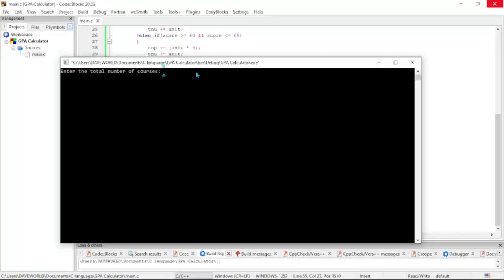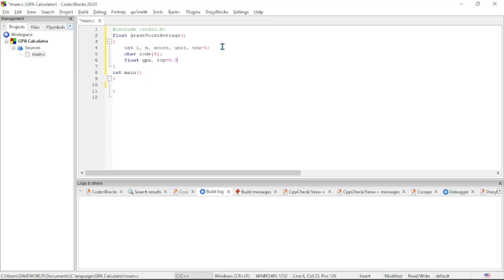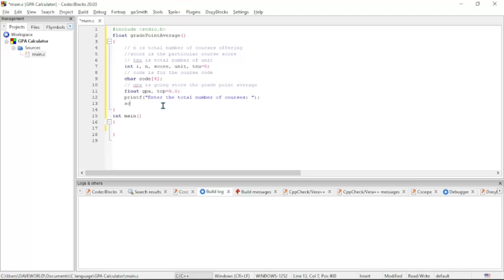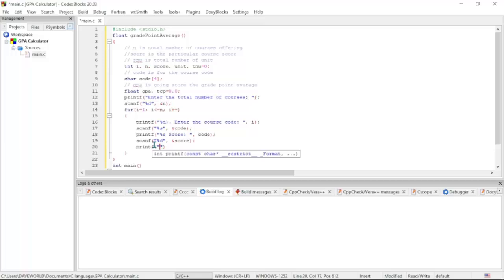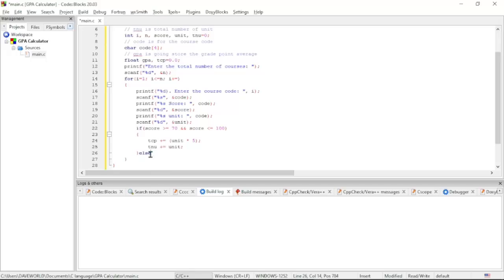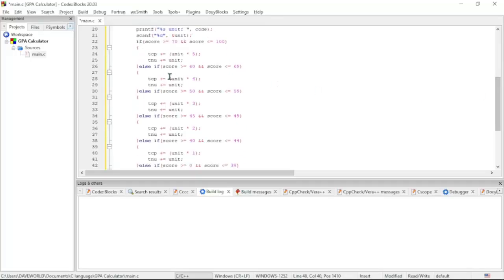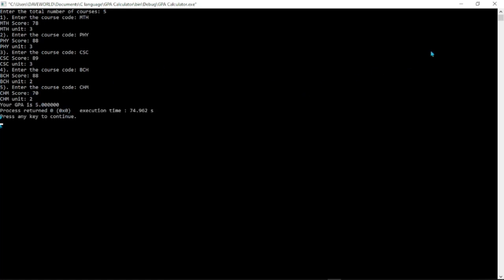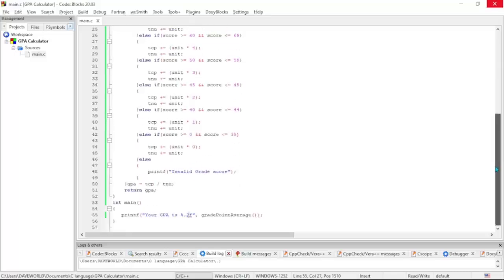Calculate Your Grade Point Easily with This Simple Program!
In this video, I walk you through a simple program I wrote to calculate a student's CGPA. Whether you're a student looking to calculate your GPA or someone learning to code, this tutorial will guide you step-by-step. Perfect for beginners and those interested in GPA calculation!